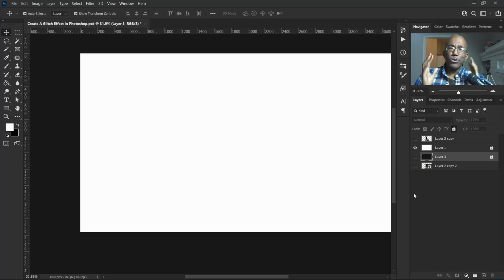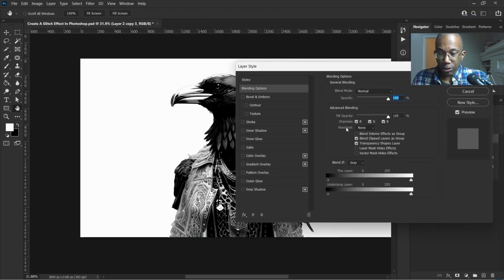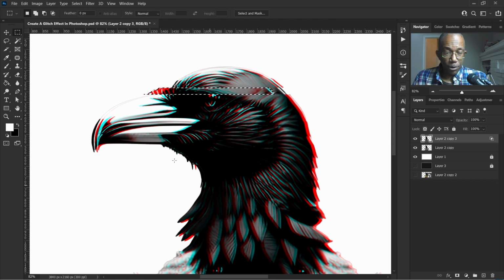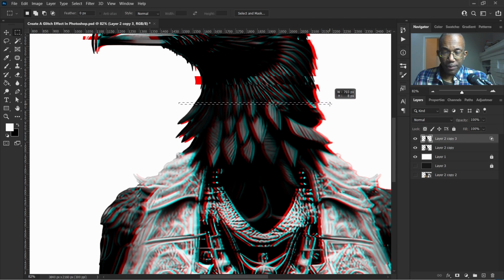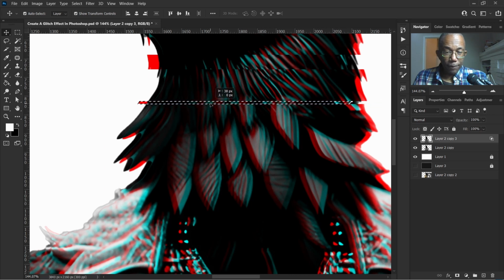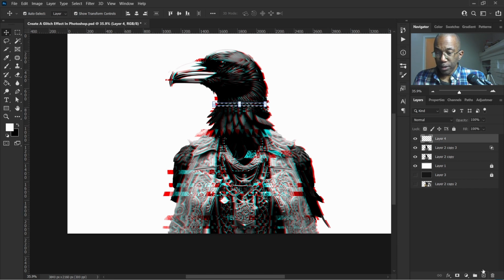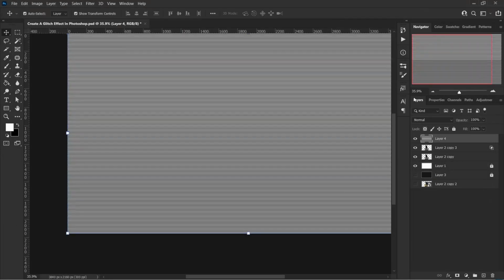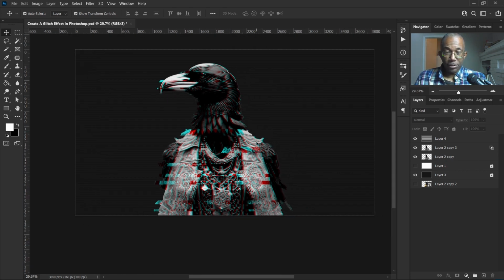Create A GLITCH EFFECT In Photoshop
And Today... Ant walks us through one of the easiest ways to Create a Glitch Effect in Photoshop

► TIMESTAMPS:
00:00 Prepare Photo
01:08 Create Glitch
04:25 Recap Glitch
04:50 Create Filter

► POPULAR T-SHIRTS: